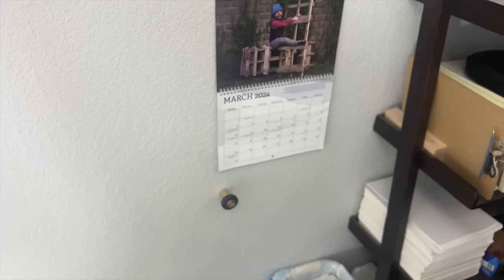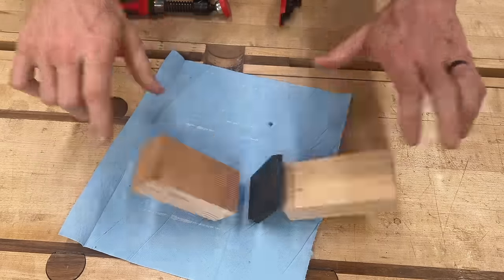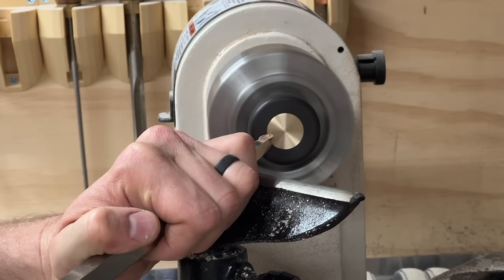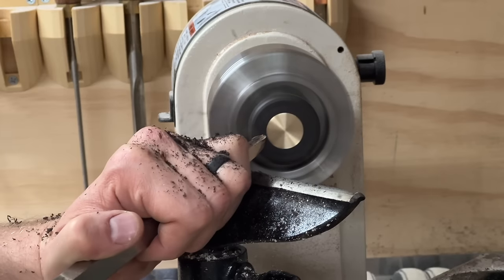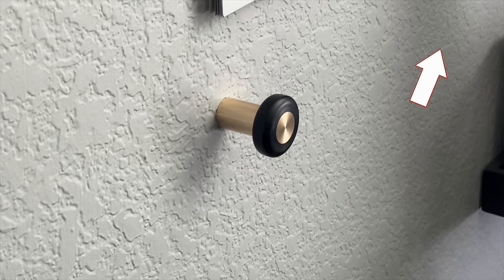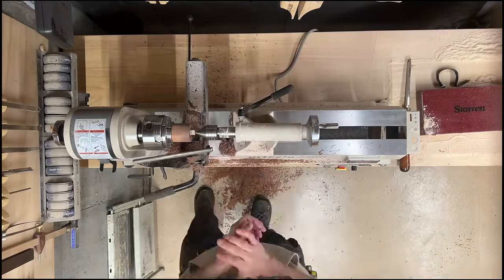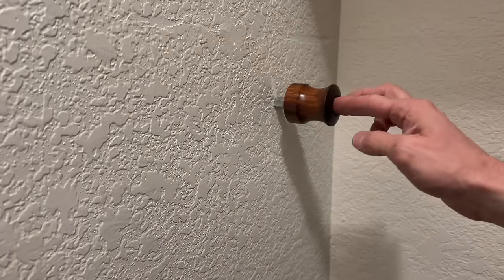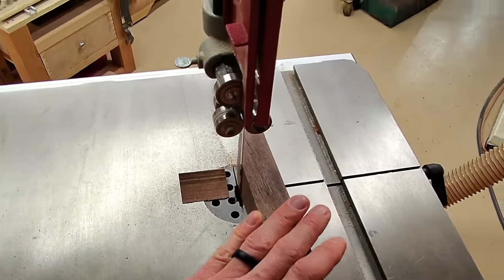You Can MAKE Money With Pika Screws?!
If you are interested in the Pika Screw Seller Deal, please first watch this quick video:

Thanks, I think the “Un-intuitive Design” concept in that video is an important one if you are at all interested in the following deal:

- I’ll email you and be available to discuss any ideas you have for incorporating Pika screws, selling the hangers I've made, and so on

- Let me know when they are up for sale and I’ll try to show them off and send people to check them out in my videos and posts

- After all that, if you have some (undamaged) Pikaware stuff that you just can’t sell I’ll buy back whatever you have at the same price you paid; I’ll cover return US shipping.  Trying to make this as low risk as possible for you.